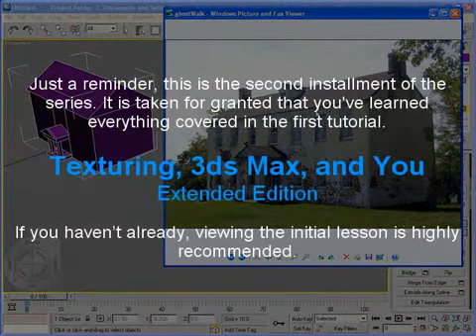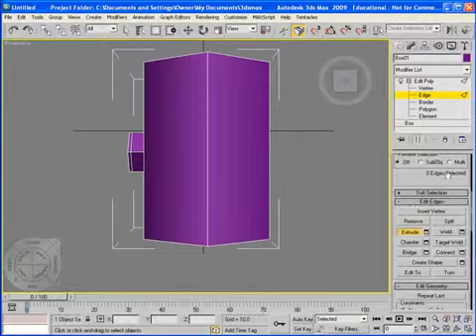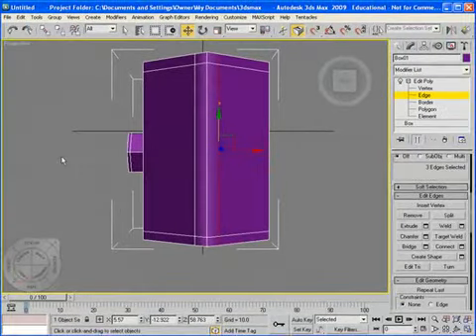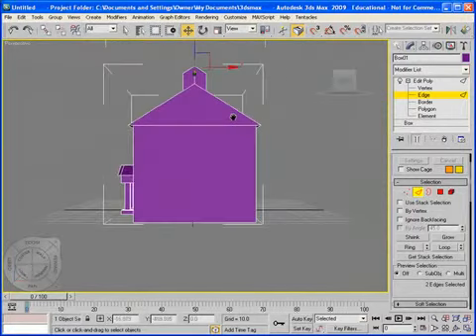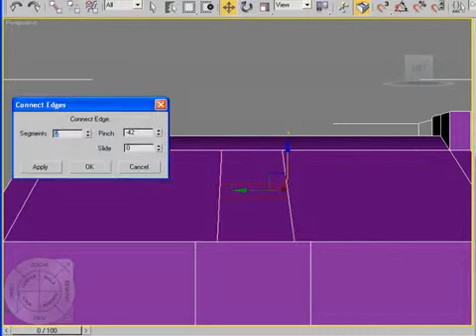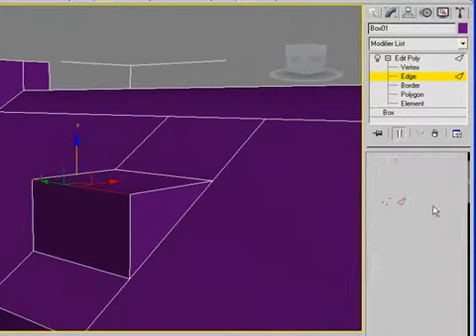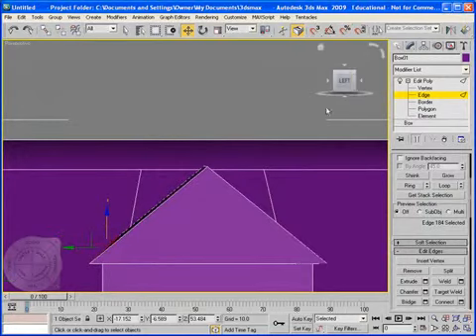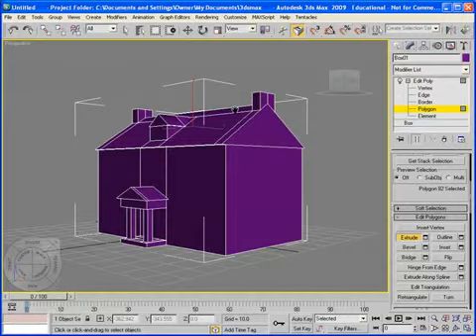SRINI TEXTURING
3DSMAX HOW TO TEXTRURING